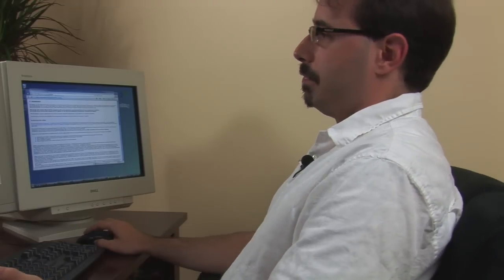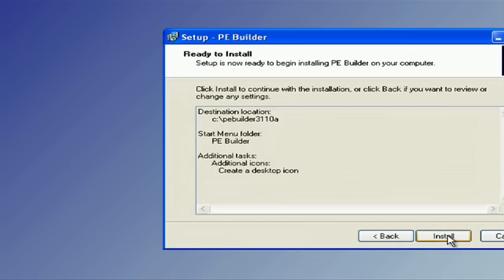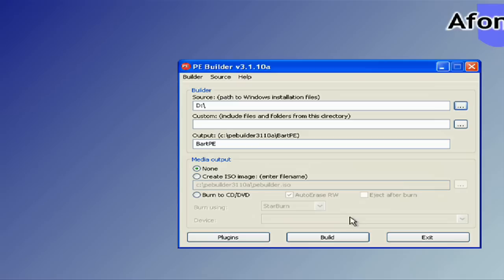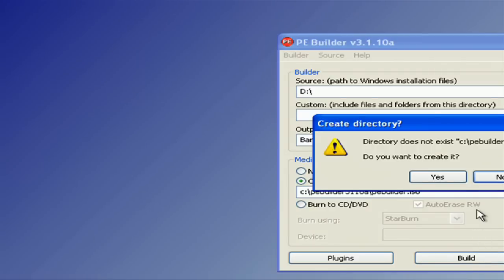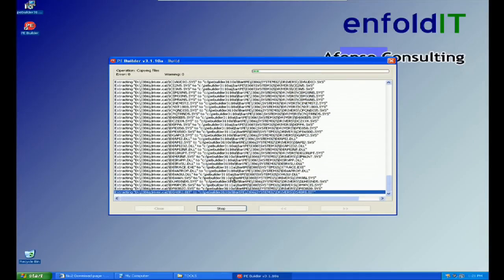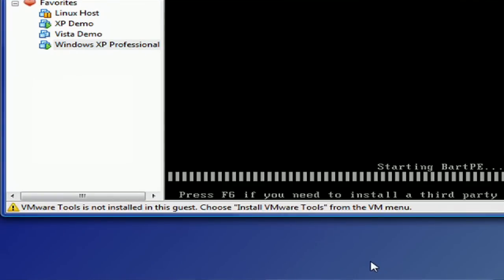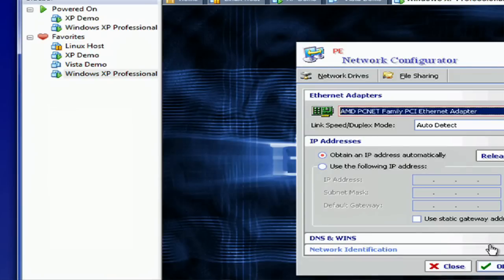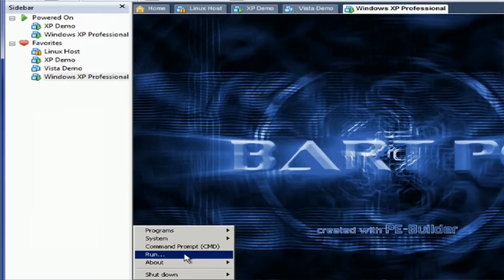Windows XP Tutorial : How to Make a Windows XP Boot Disk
Make a Windows XP boot disk to correct common problems with the XP operating system by downloading boot disk creator software, such as BartPE. Create a Windows XP boot disk using BartPE in this free video from an experienced IT computer consultant about troubleshooting Windows XP.

Expert: Dan Afonso
Bio: Dan Afonso is a computer consultant out of Central Massachusetts that has been working professionally in IT since 1993. Afonso has experience supporting computer networks of all sizes.
Filmmaker: EquilibrioFilms Jeremy